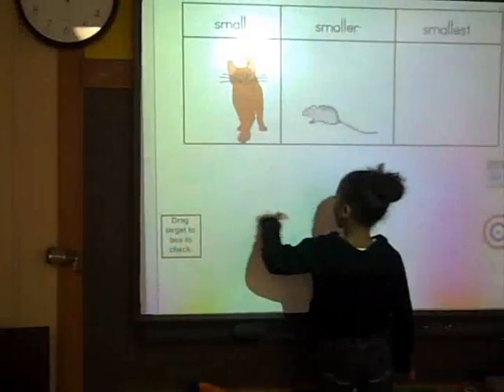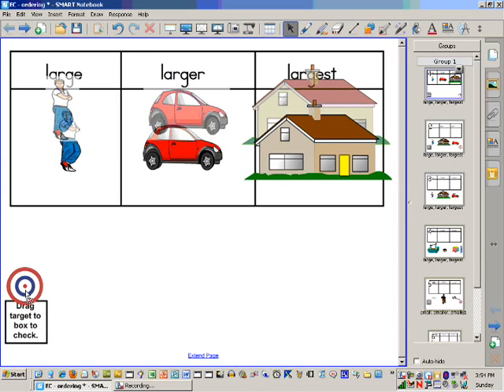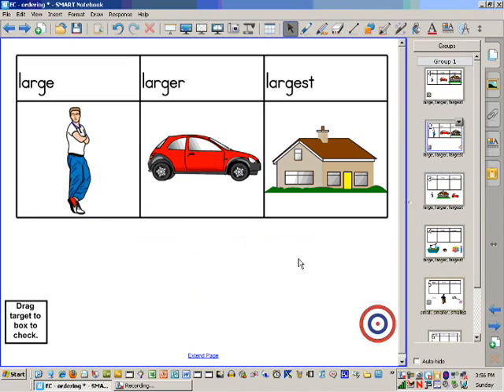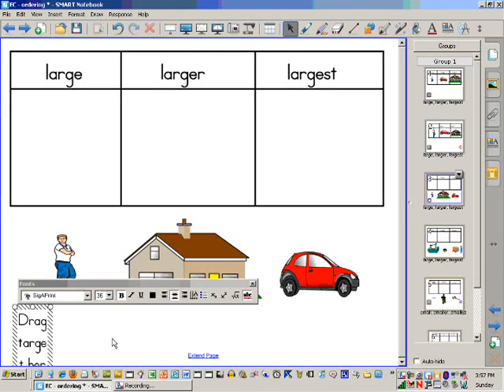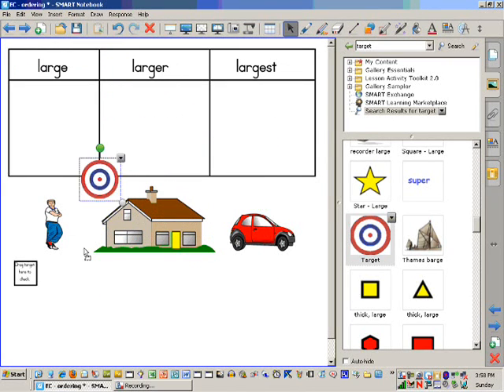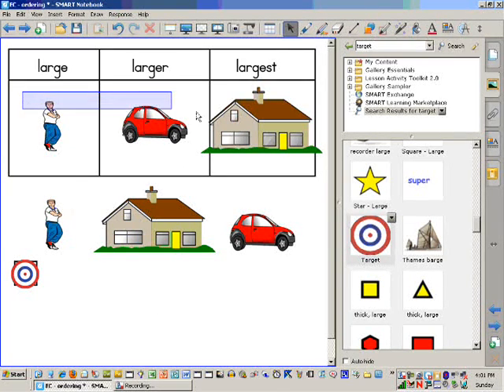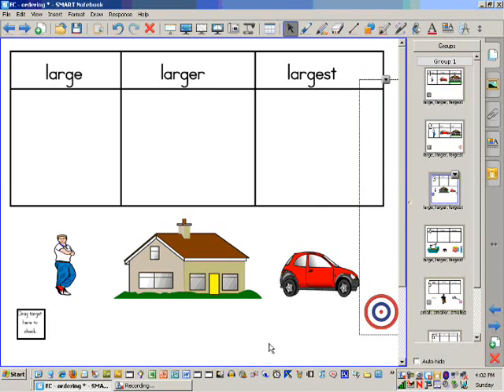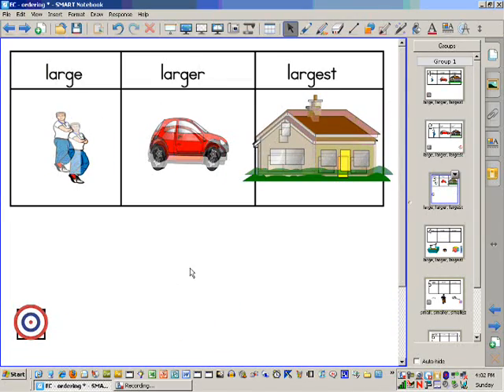target.wmv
A tutorial showing how a target can be drug to a box with answers to check student work.